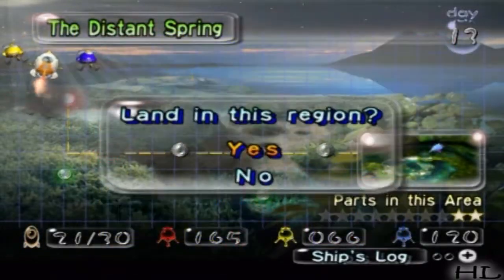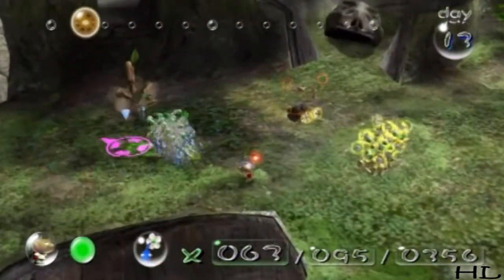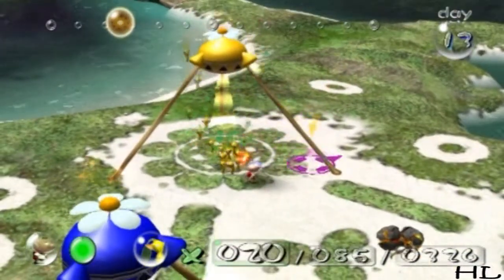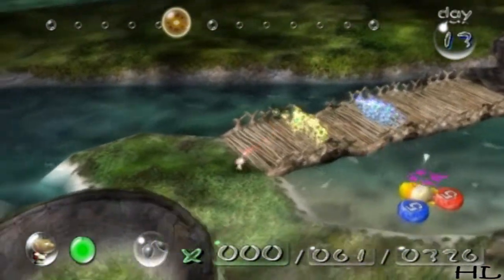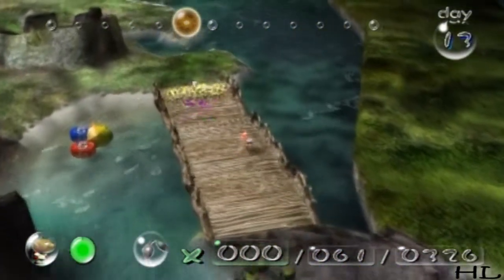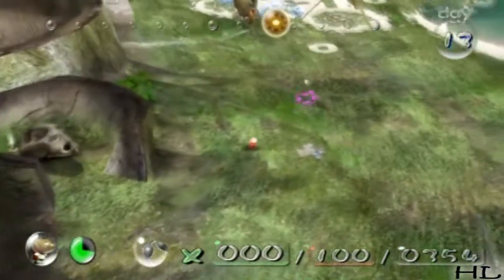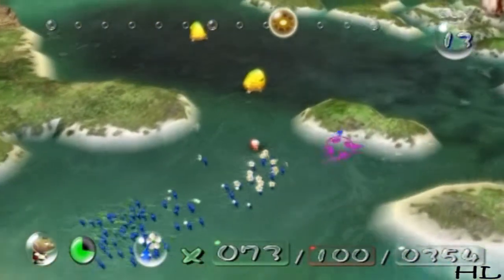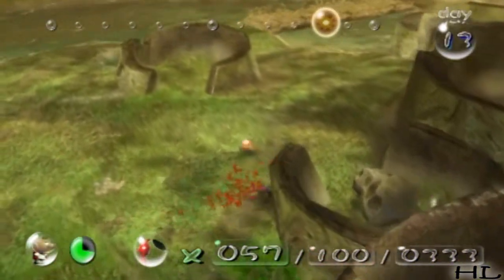Pikmin - Day 13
The Distant spring. How I hate thee. We also get the Gluon Drive

Video Features
720p HD
29.97 fps (Frames per Second)
535 MB (561,770,004 bytes)
15:15 Minutes
48000 Hz, Stereo

Credits

Game
Pikmin - Wii

Capture Card
Hauppauge 1212

Sound Board
XenyX802

Computer
Toshiba Laptop

Audio Headset
Turtle Beach X12

Youtube Icon Made by
Mewsol